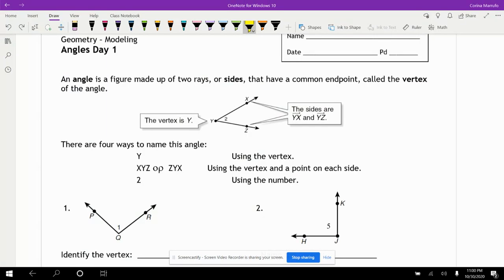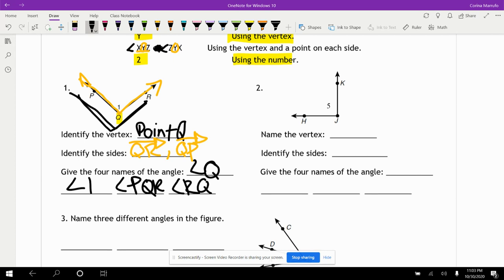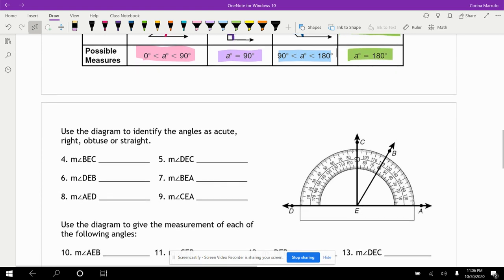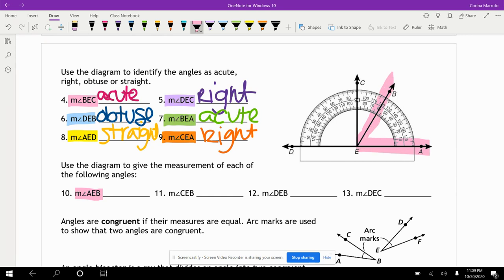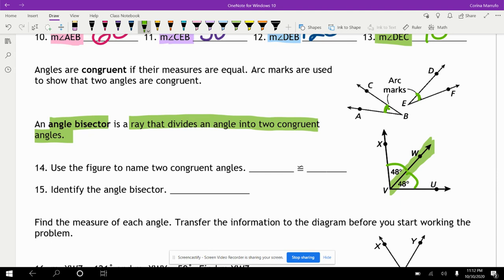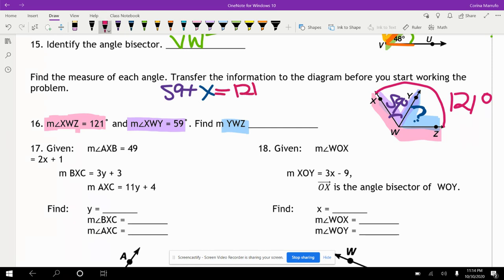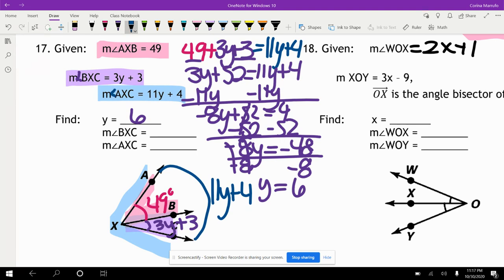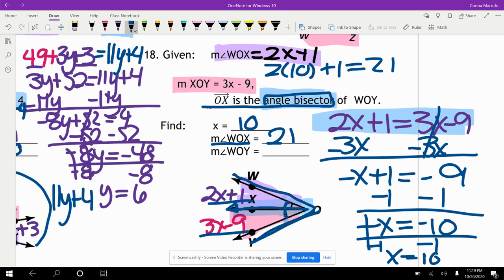Angles Day 1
Today we will be covering the basics of angles. This includes: how to name angles, the different types of angles: acute, obtuse, straight, right, angle bisectors, and lastly how to read a protractor.